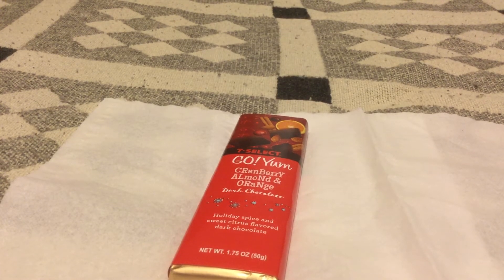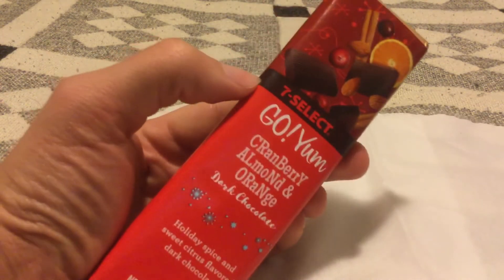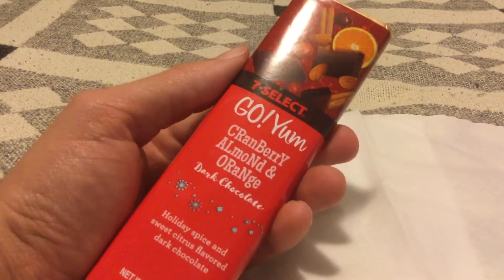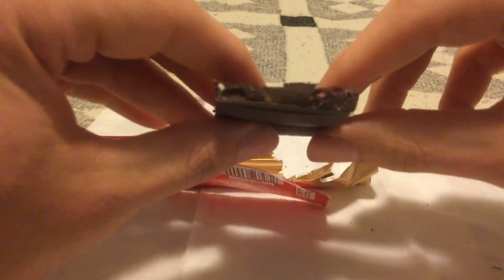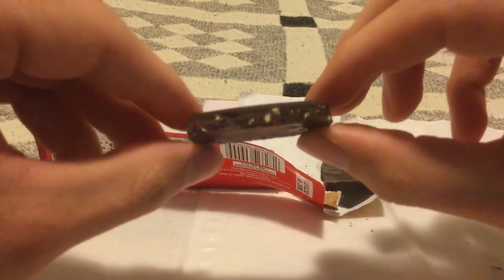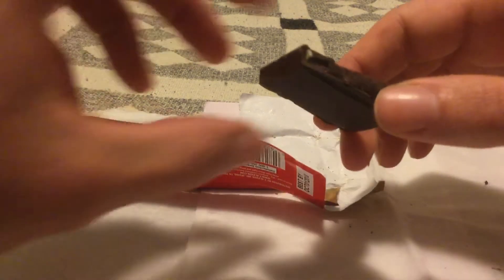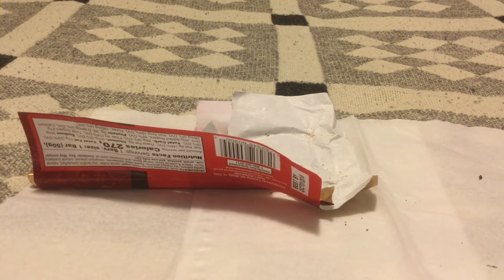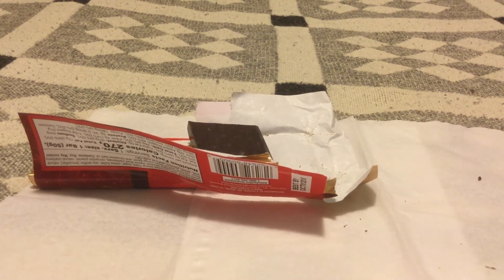7/11 Cranberry almond orange dark chocolate bar review